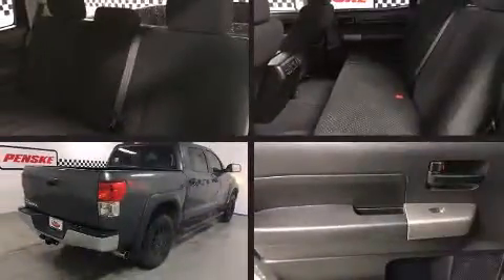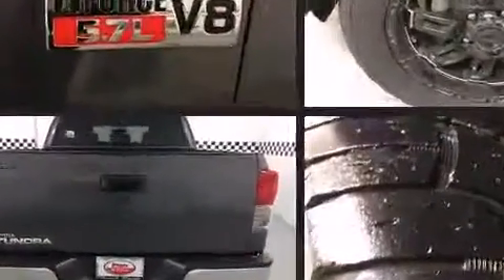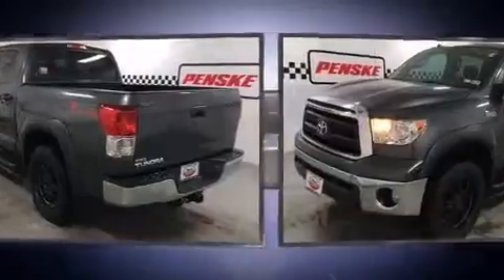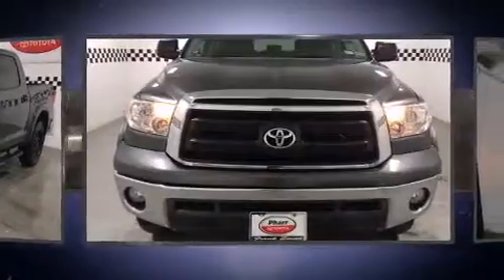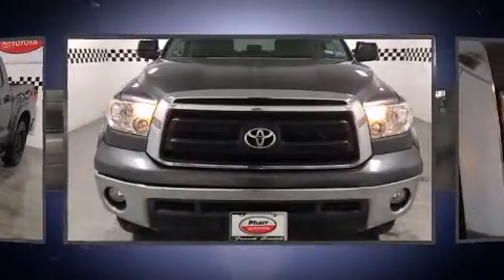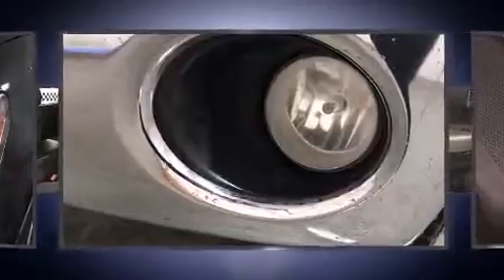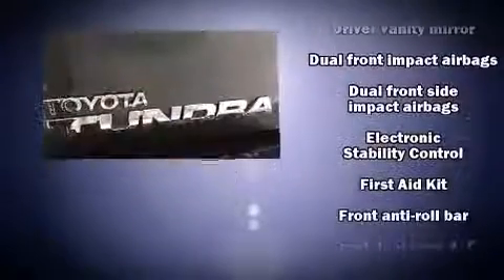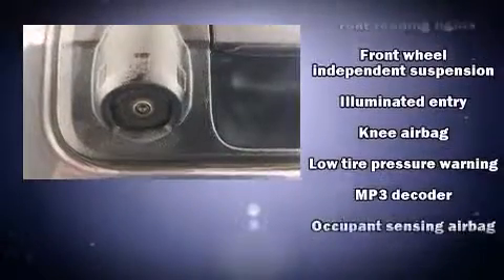2013 Toyota Tundra in Pharr, TX 78577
Climb inside the 2013 Toyota Tundra. It features an automatic transmission, rear-wheel drive, and a powerful 8 cylinder engine. It's equipped with tons of terrific amenities, but it won't break your budget. Such as remote keyless entry, front and rear reading lights, a tachometer, a rear step bumper, an outside temperature display, heated door mirrors, an overhead console, and much more. You and your passengers will enjoy the stereo system, which includes a CD player with MP3 capability, and 6 well positioned speakers. With side curtain airbags supplementing the rest of the safety network, you can be assured that you and your passengers will experience top-tier protection. A Carfax history report provides you peace of mind by detailing information related to past owners and service records. Our sales reps are extremely helpful & knowledgeable. They'll work with you to find the right vehicle at a price you can afford. Stop by our dealership or give us a call for more information.